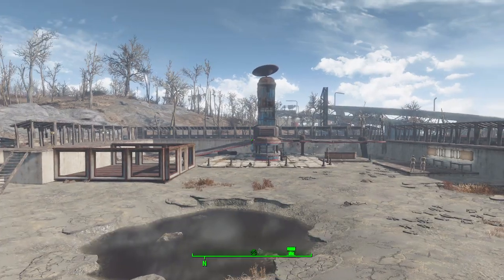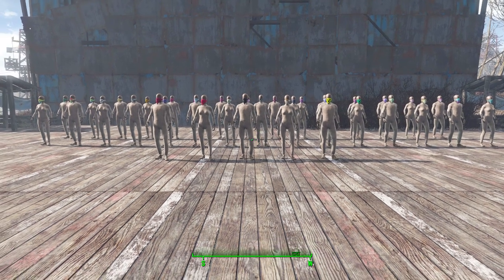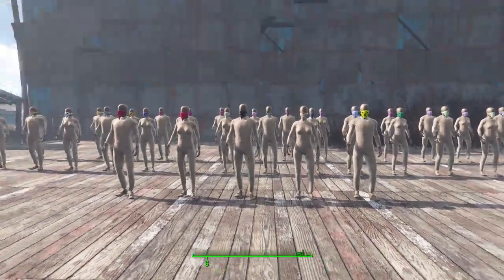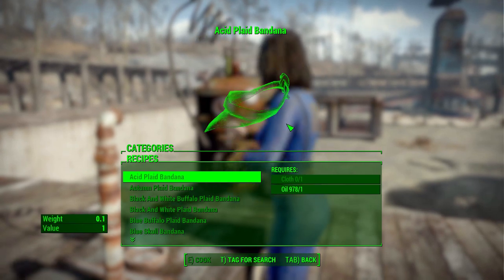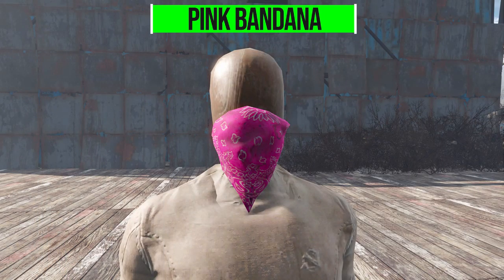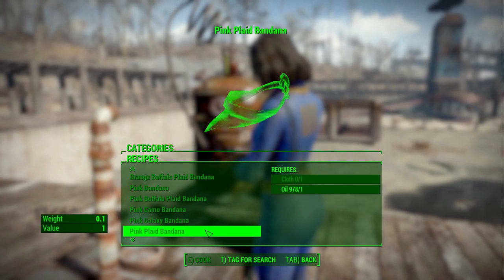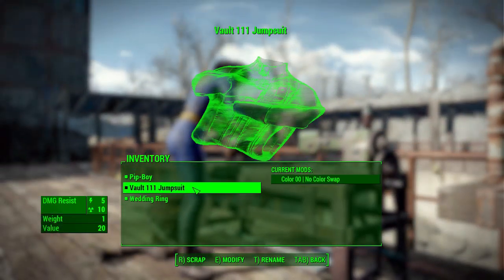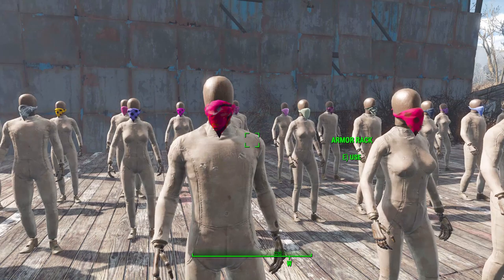Fallout 4 Mods - More Bandanas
In this episode I give you a quick look at the More Bandanas mod which adds into the game a few new bandanas for you to wear.